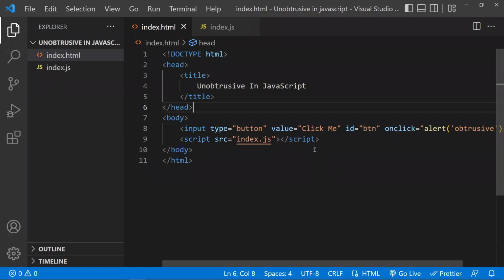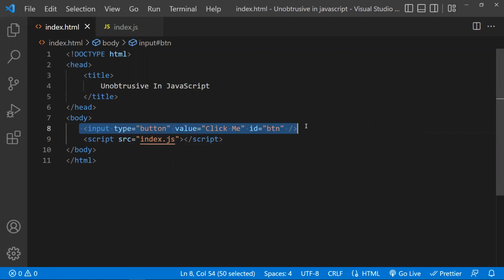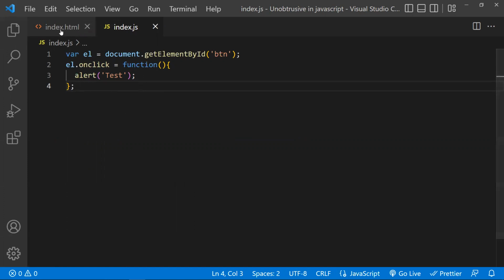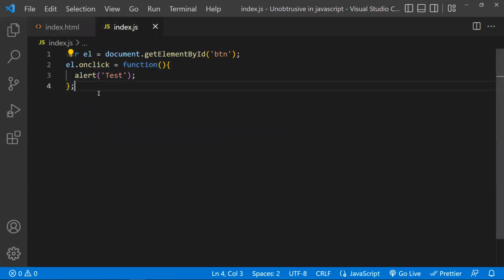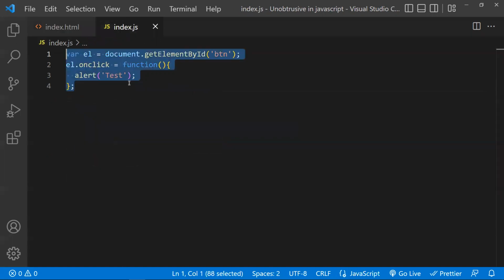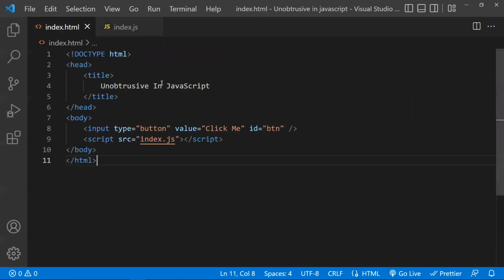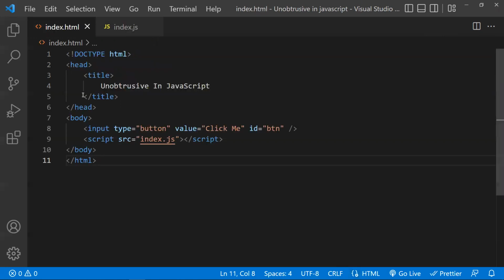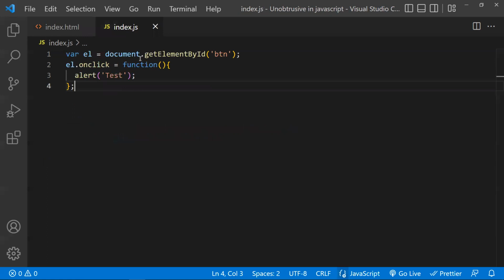What Is Unobtrusive JavaScript ​and Why It’s Important?